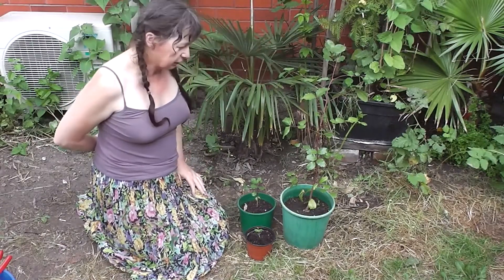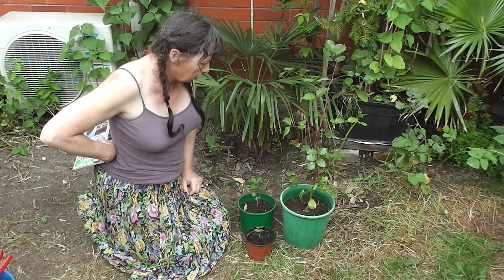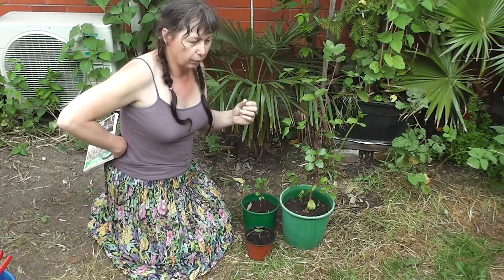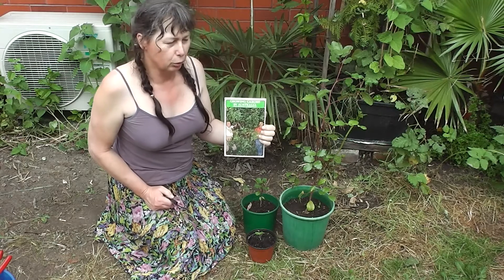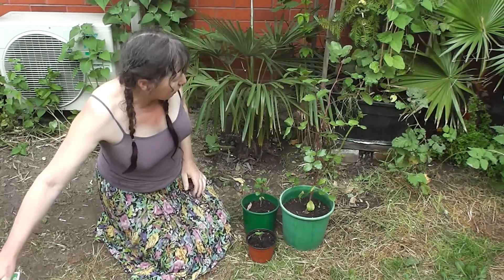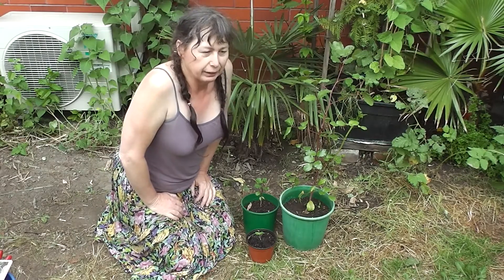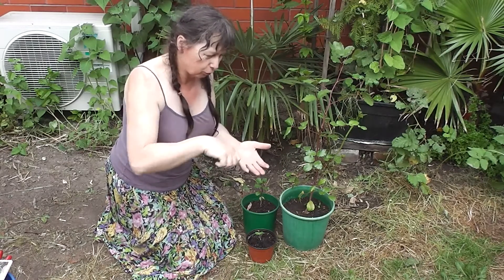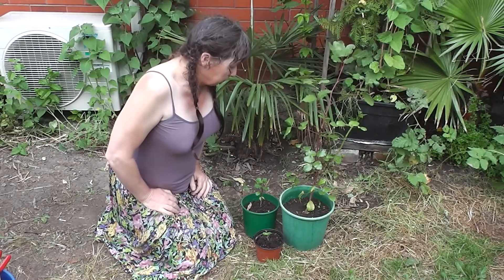737. Carob seedlings (Ceratonia siliqua) 2 years old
Note today's actual date of video is Sunday 10th December 2017. These seedlings are apparently about 30 months old.  2 weeks ago I had to be rather rough and un-pot them, pretty much bare rooting them out totally as in two 175mm / 7 inch pots, I had about 6 seedlings each.Texts describe how it's best to avoid root disturbance of this species, and for on-farm plantings, to ensure the best long-term drought resistance in Australian and Middle-Eastern climates, they recommend growing seed it situ, or at least using very deep pots (approx 600mm to 1 metre deep pots).

The book I show is Growing Carobs In Australia by Henry Esbenshade and Geoff Wilson. I contacted them in the late 1990's and they still had stocks of this book available, at a reasonable price, plus postage costs. ISBN 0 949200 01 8 . This book mainly deals with growing Carbob bean trees in an on-farm situation, where the pods especially are a highly nutritious cattle food. However the book is one of th